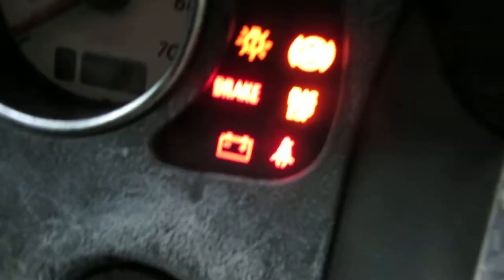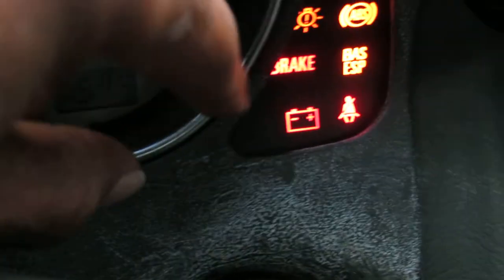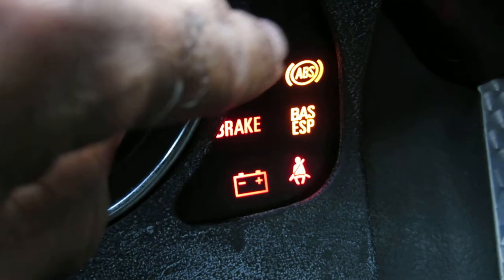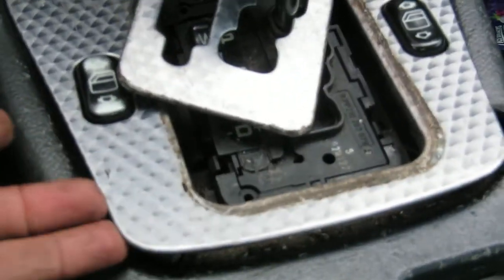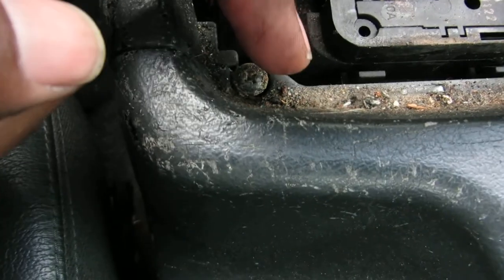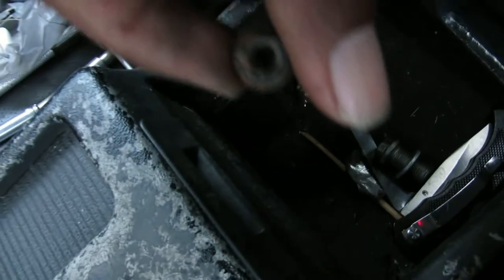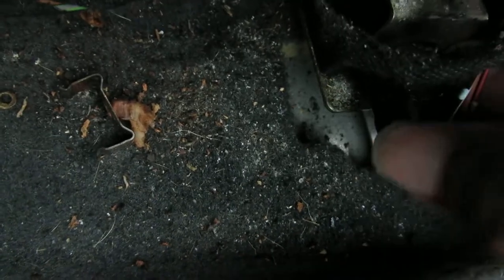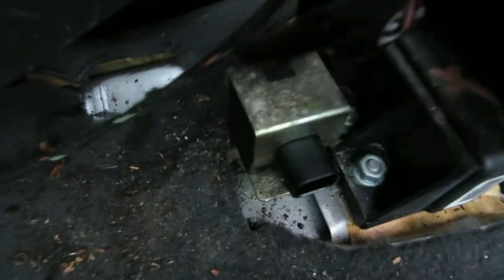How to replace Mercedes slk 230 R170 Lateral Acceleration Sesor to fix BAS ESP light pt1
If you would like to make a lot of passive income sign up to Robinhood with this link. Join Robinhood with my link and we'll both pick our own free stock 🤝